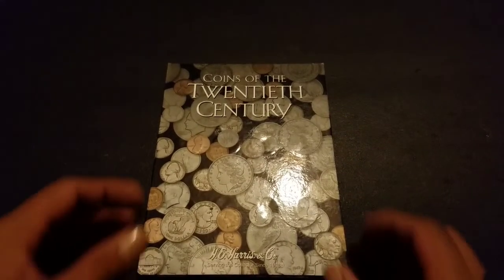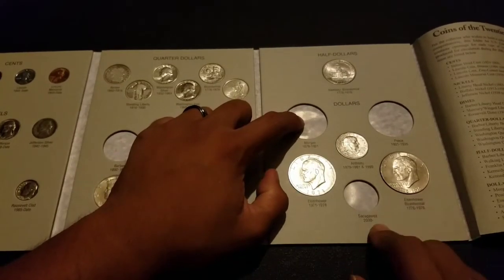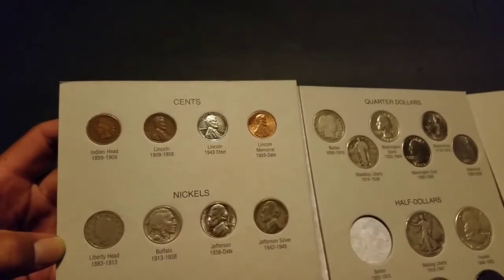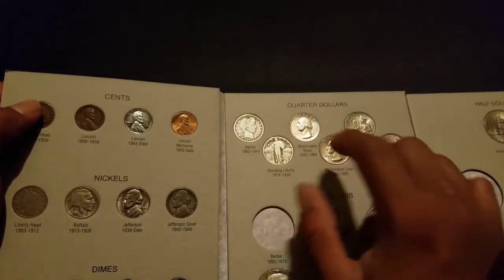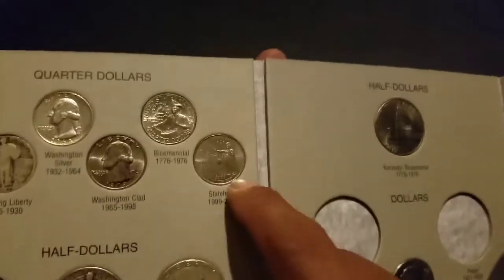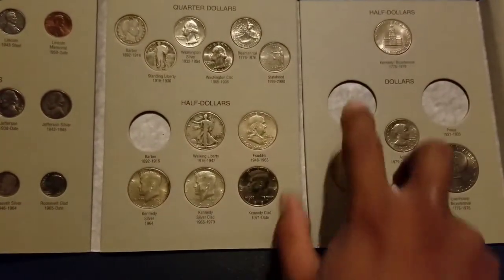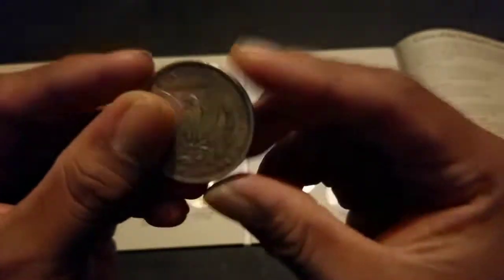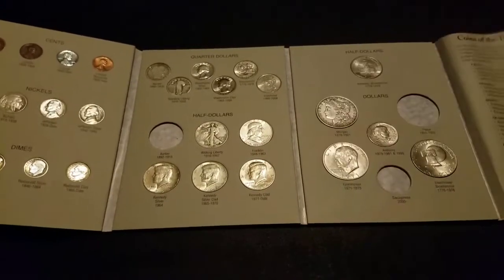Mini type set album 😁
Thought I could fill this up in one crack. Only missing a few coins. Mahalo for watching

ALOHA🤙🏽